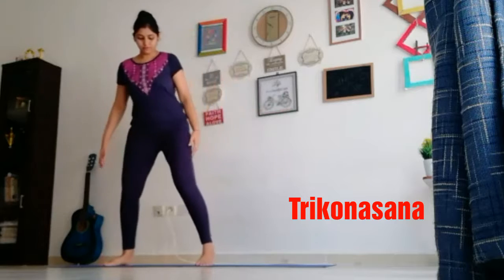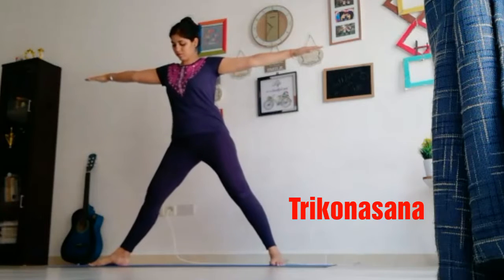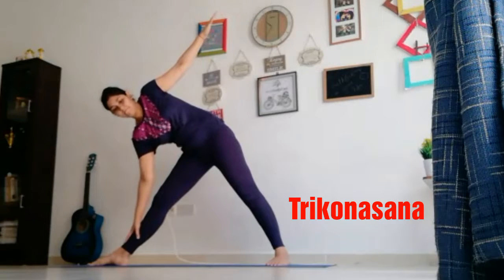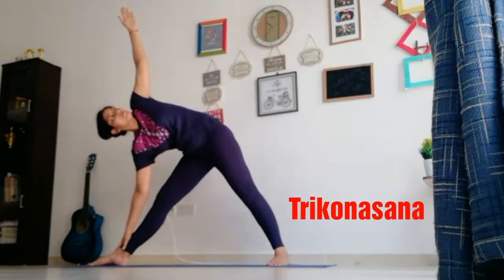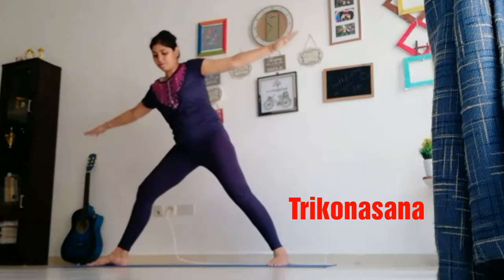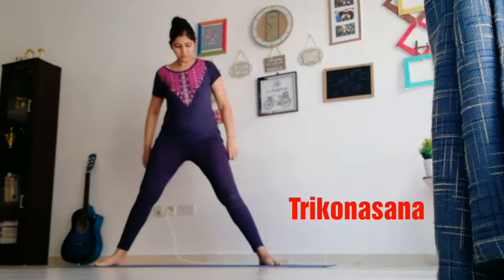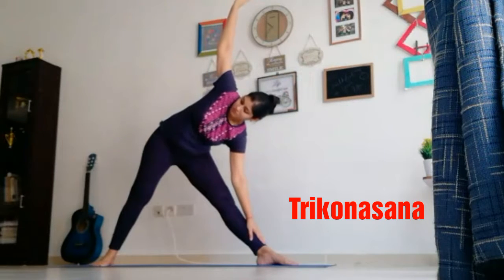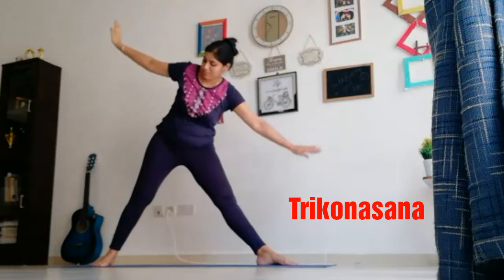TRIKONASANA/TRIANGLE POSE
Physical and Health Benefits -

*As a lot of the body weight is on the feet and legs , they get strengthened with practice of this Asans.
*The calves, hamstrings, ankles are put to work thus making them strong.
*The neck, back and abdominal muscles are also stretched and helps in toning.
*Tones the abdominal organs.
*Stimulates digestion, relieving gastritis, acidity, and flatulence.
*Tones the pelvic organs, correcting the effects of a sedentary lifestyle or faulty posture.
Alleviates backache.
*Reduces stiffness in the neck, shoulders, and knees.
*Tones the ligaments of the arms and legs.
*Helps relieve menstrual disorders.
*Therapeutic for stress, anxiety, infertility, flat feet, neck pain, sciatica.

Want to start your yoga journey step by step? Do join my "15 Days Yoga for beginners Program" join here -